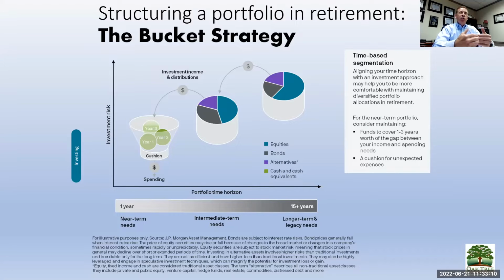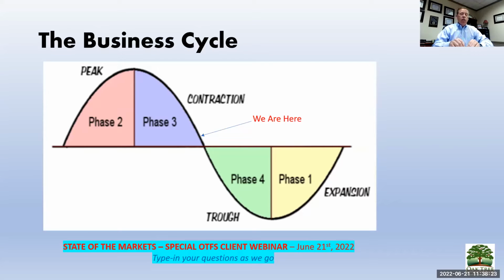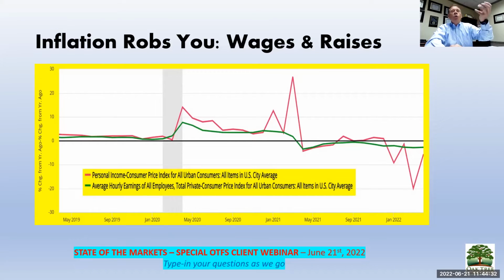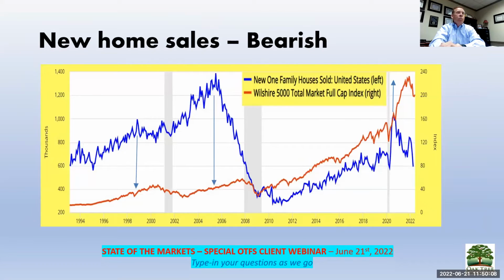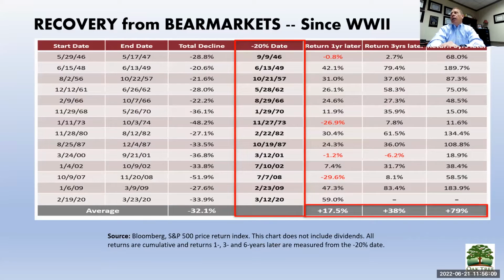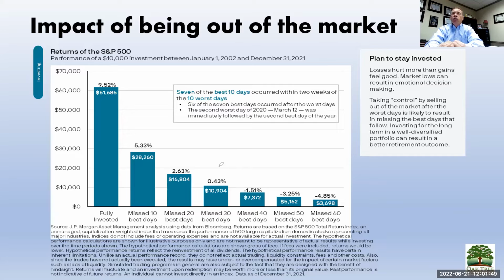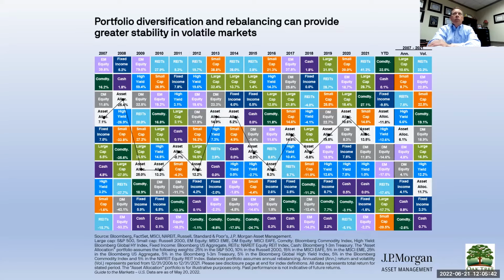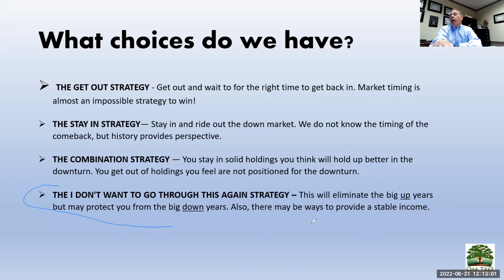SURVIVING THESE CRAZY MARKETS AND ECONOMY-- [OAK TREE FINANCIAL SERVICES, LLC -- Brookfield, WI]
Have you looked at your 401K or IRA lately? Are you thinking you may need to delay retirement with soaring inflation, a bear market, rising interest rates, 40-year record energy prices and more?

Watch this webinar and understand better both what's happening, and what you can do about it!